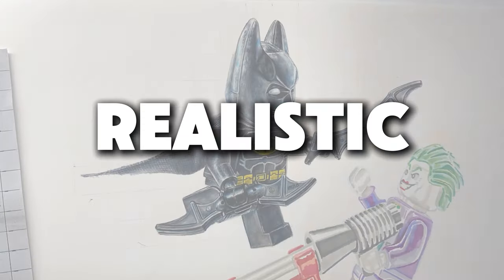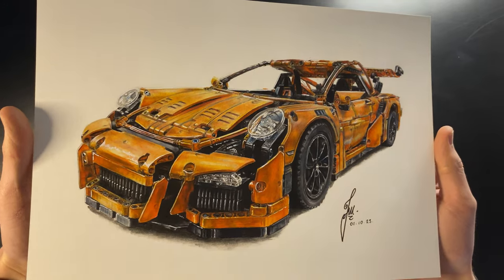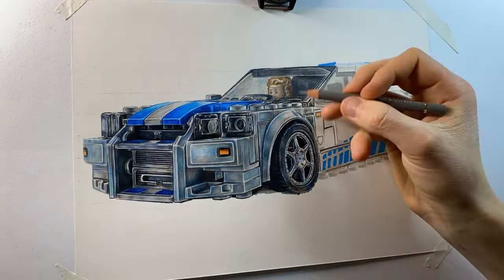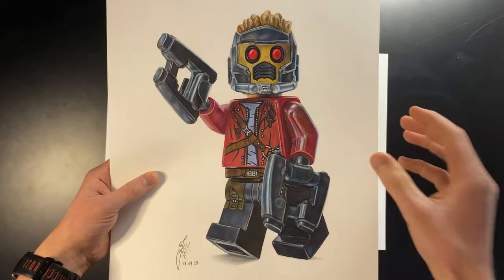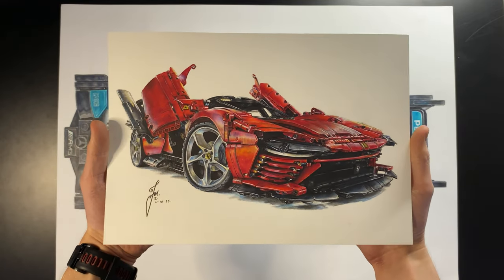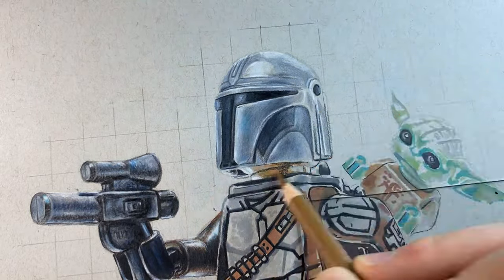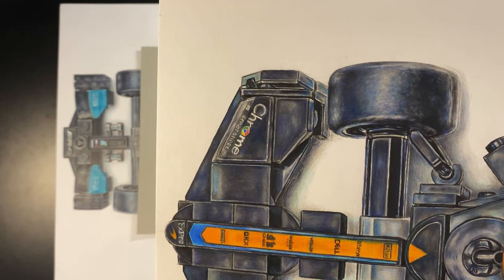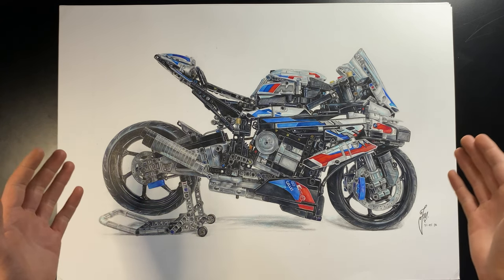Top 10 LEGO Drawings RANKED From Worst to BEST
Spent over a year drawing realistic LEGO cars and Minifigures and here are my top 10 LEGO artworks ranked from worst to best! ✏️

If you'd like a limited edition print of one of any of these drawings, check out my print shop

Did I rank them correctly? let me know down in the comments! 💬

The Podium:
0:00 intro
0:13 10th place
0:44 9th place
1:09 8th place
1:53 7th place
2:23 6th place
3:09 5th place
3:43 4th place
4:28 3rd place 🥉
5:09 2nd place 🥈
6:11 THE WINNER!! 🥇